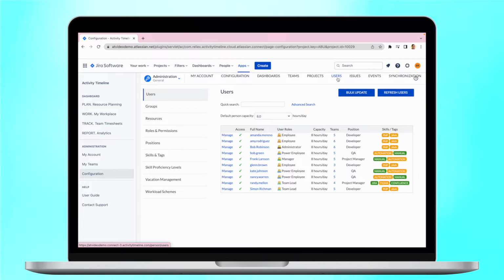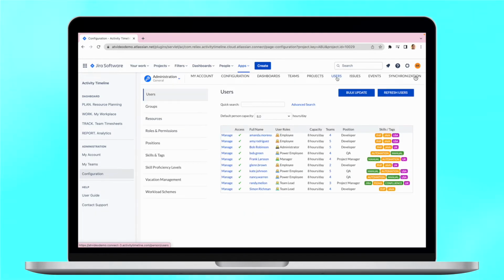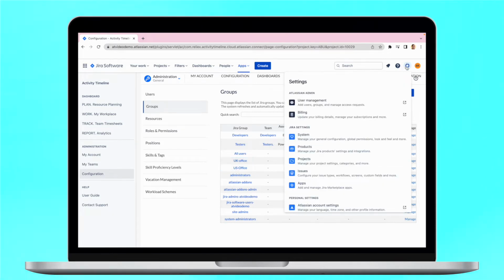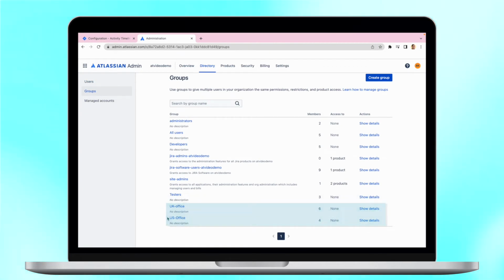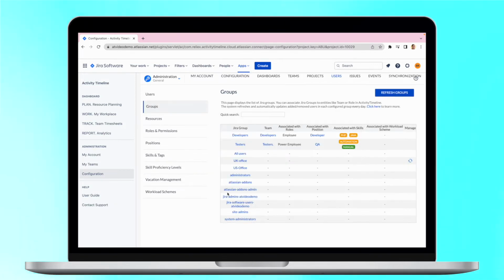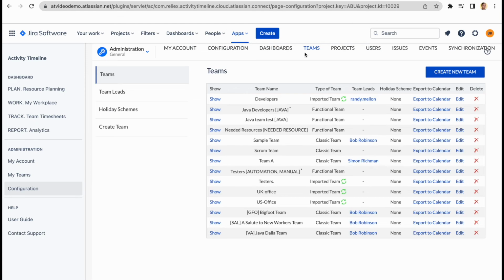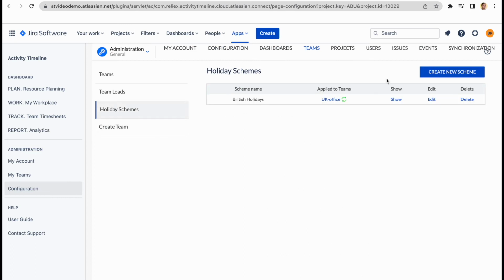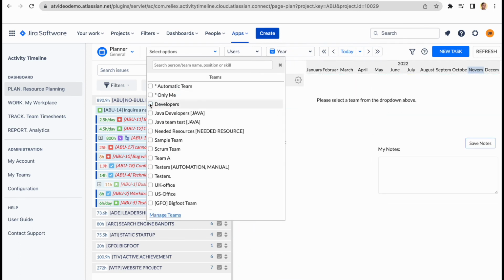Holiday Management in Jira with ActivityTimeline for Teams in Different Countries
Managing holidays for a Jira remote team across different countries has never been easier! With ActivityTimeline, you can set up holiday schemes in just a few clicks and the system will automatically track each employee's national holidays. That way, managers always have an accurate depiction of their teams' capacity at hand. Make managing your international teams simpler with ActivityTimeline for Jira!